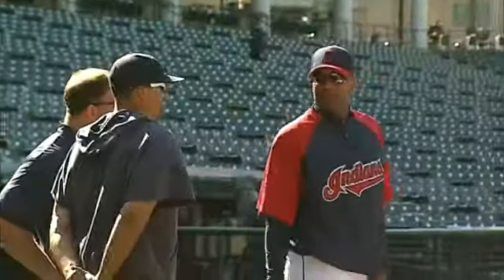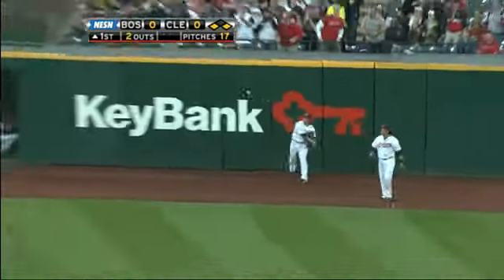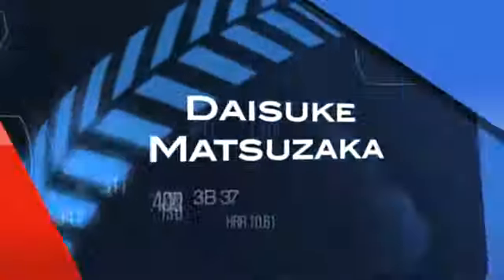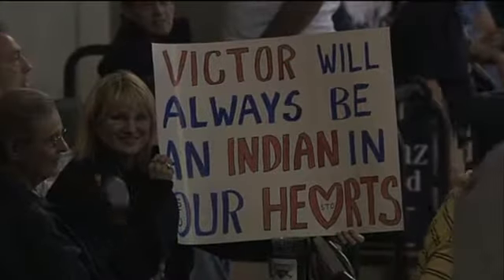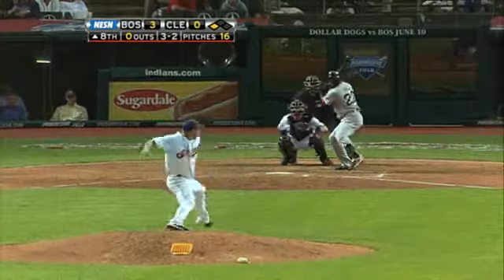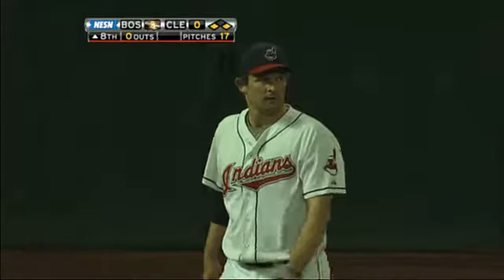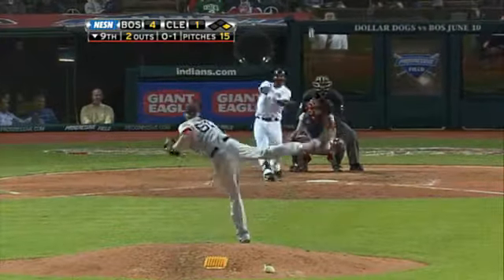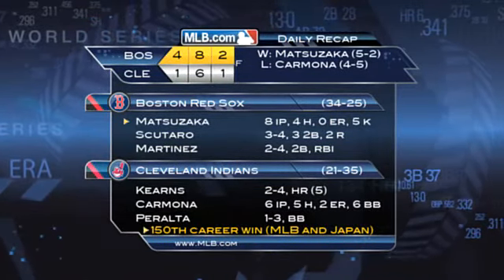2010/06/07 Recap: 松坂 インディアンズ戦で8回力投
6/7/10: Dice-K fires eight shutout frames vs. Tribe